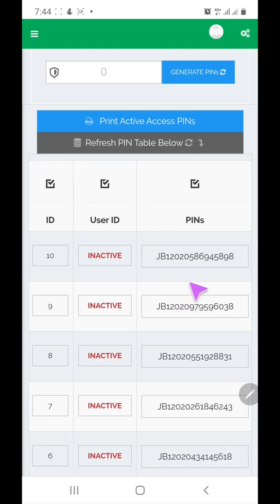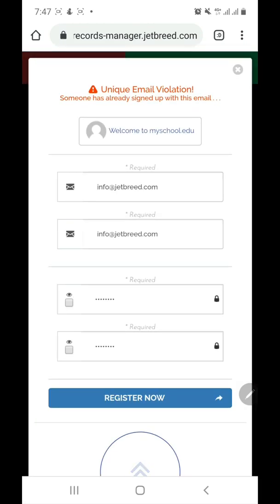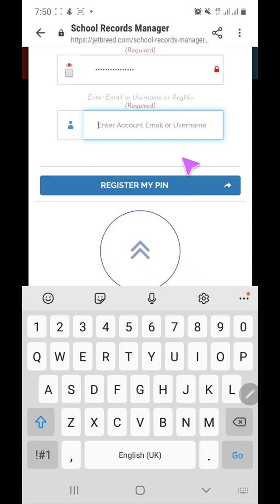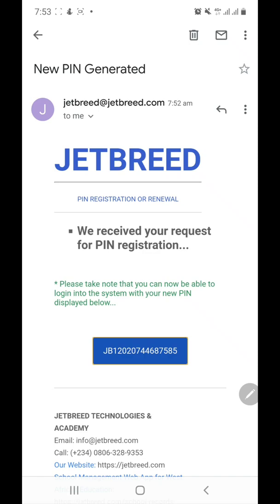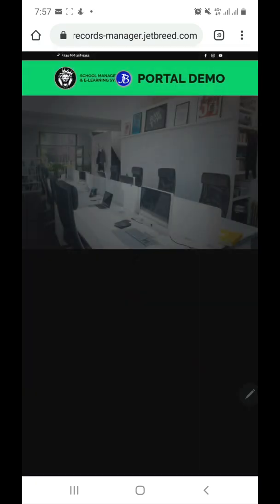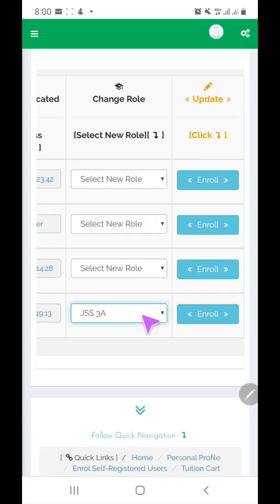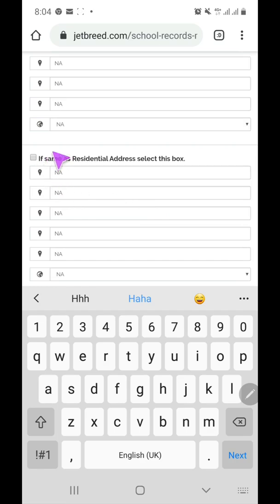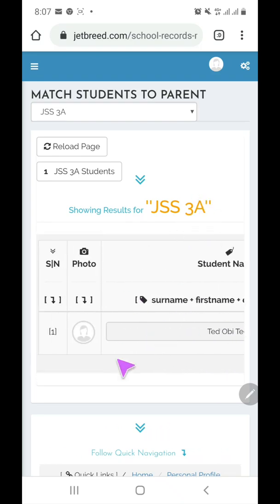USER ENROLMENT METHOD - 1: SELF REGISTRATION VIA USER EMAIL & INBOX AUTHENTICATION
ALL-IN-ONE FEATURES OF THE PORTAL

1. UNIQUE DASHBOARDS for your students, alumni, parents, ex-parents, academic staff, non-academic staff, ex-staff, admins & super-admins / managers.

2. ADVANCED DATA SEARCH MECHANISMS for students, parents, staff and all other users.

3. QUALITY E-LEARNING FACILITIES – Teachers can send classwork / assignments & Students can submit classwork / assignments to selected teachers for appraisal in any file format.

4. ATTENDANCE MARKING SYSTEM - uniquely for students in all classes.

5. STUDENT’S ASSESSMENT RECORDING SYSTEM

6. ACADEMIC RESULT PROCESSING, GRADING & PRINTING SYSTEM

7. SMART CLASS RE-ENROLMENT FEATURE FOR STUDENTS

8. SUBJECT ASSIGNMENT FEATURE for students and academic staff.

9. ANNOUNCEMENT PUBLISHING FEATURE

10. SECURED LOGIN PROCEDURE VIA CREDENTIALS

11. CROSS BROWSER COMPATIBILITY- works on all browsers.

12. TWO WAY METHODS FOR REGISTERING OR SIGNING UP USERS
- Self-registration & School’s admin help-desk support.

13. SECURED DATA PROTECTION – against fire outbreak, theft, misplacement, natural disaster.

14. PAYMENT SYSTEM – available on request (terms & conditions applies).

15. HAVE A WEBSITE ALREADY? It can be integrated into your already existing website.